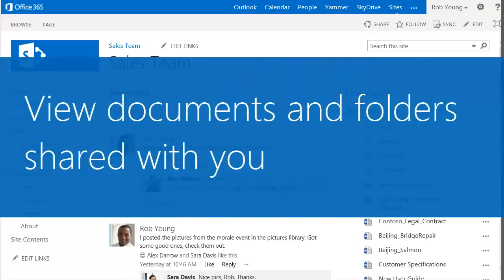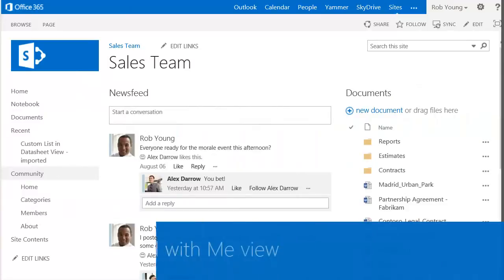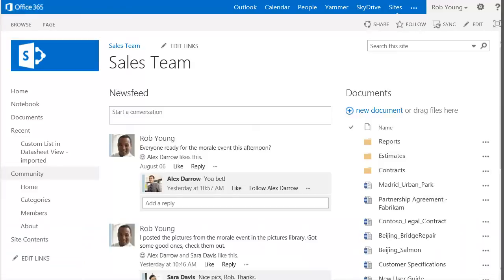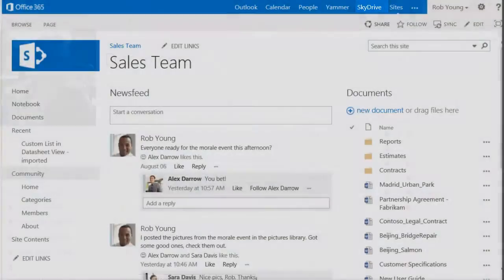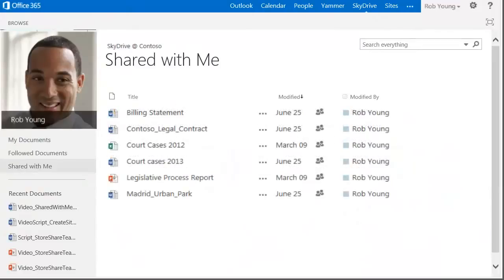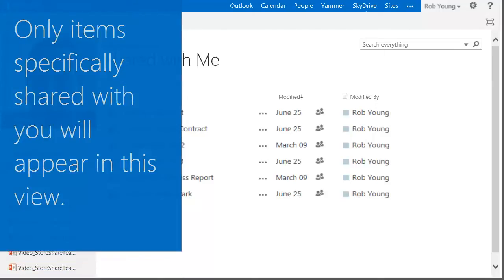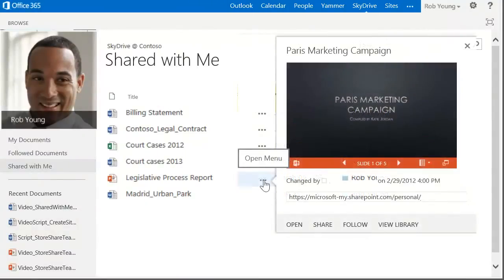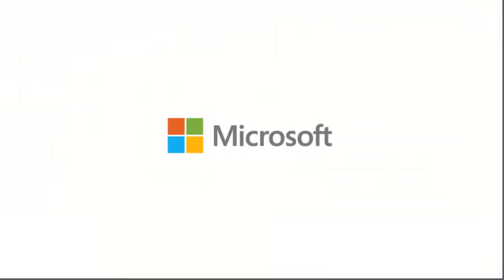SharePoint 2013 and Office 365 - View documents and folders shared with You